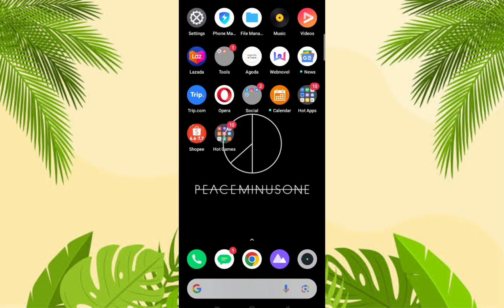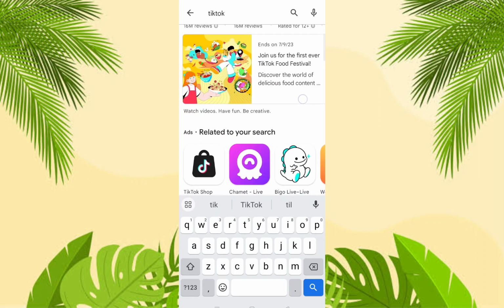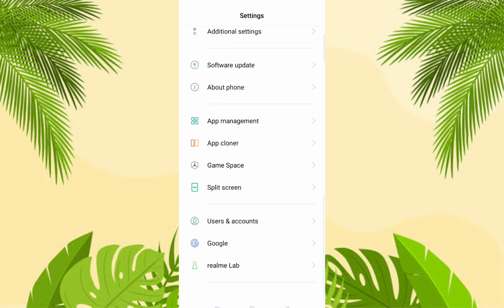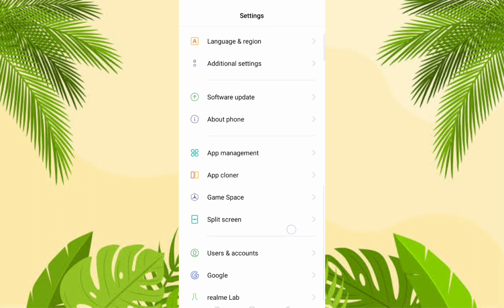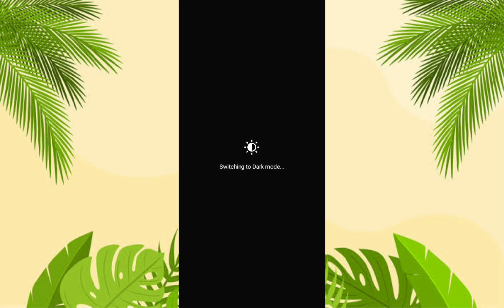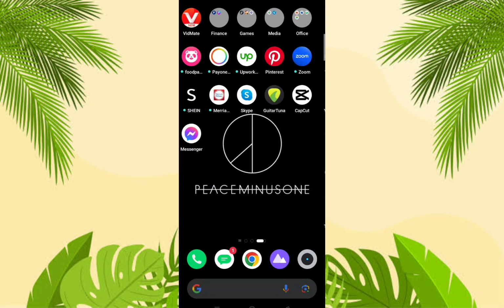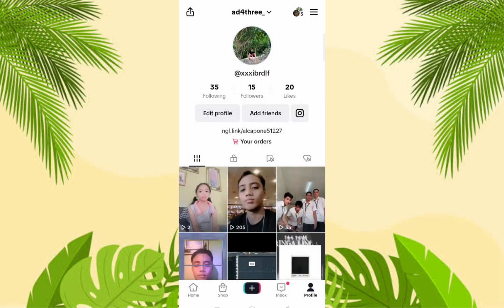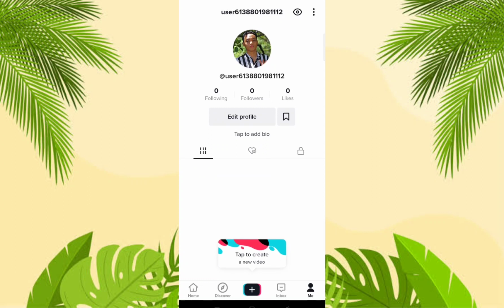How to Get Dark Mode on TikTok Android | Latest Update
Looking to enhance your TikTok experience with Dark Mode on Android? You're in luck! In this video, we'll show you how to easily enable Dark Mode on TikTok with the latest update. Get ready for a more immersive and eye-friendly browsing experience while exploring the world of TikTok content.

In this tutorial, we'll guide you through the simple steps to activate Dark Mode on TikTok for Android devices. Whether you're an avid TikTok user or just love the aesthetics of Dark Mode, we've got you covered with the latest Dark Mode update for TikTok on Android.

We're here to help you stay informed about the latest features and enhancements on your favorite apps.

Ready to explore TikTok in a whole new light? Watch the video now and turn on Dark Mode to enjoy an immersive TikTok journey!